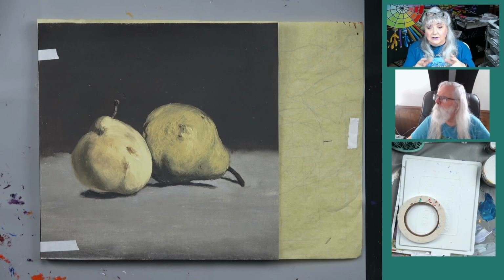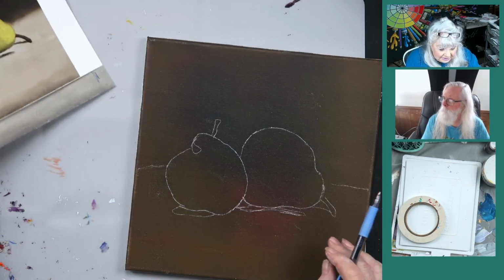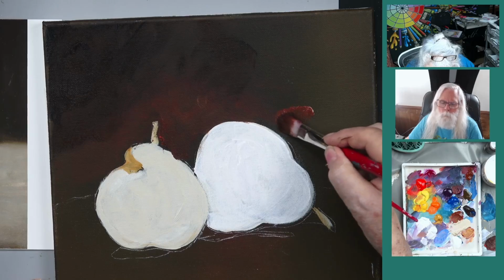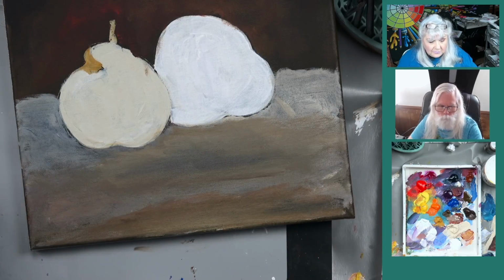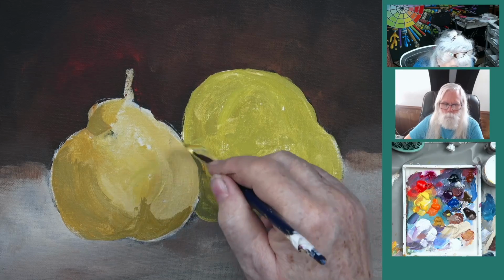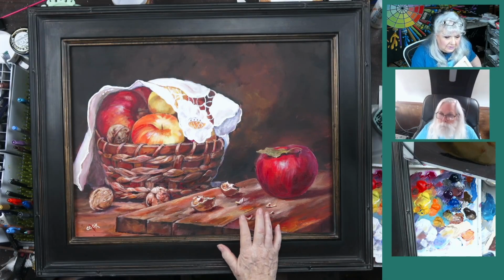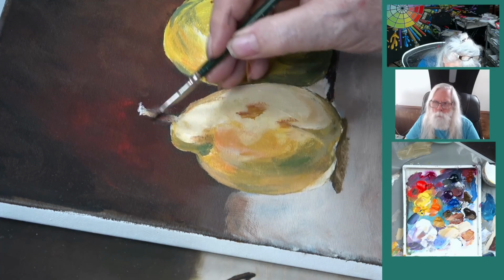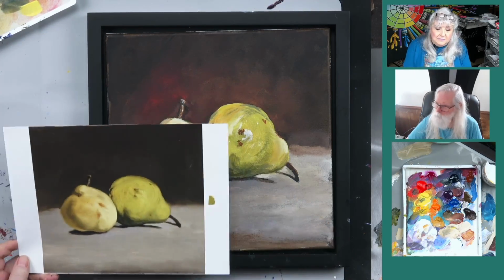Two Pears by Edouard Manet Acrylic Painting Tutorial for Beginner and Advanced Artists - Ginger Cook